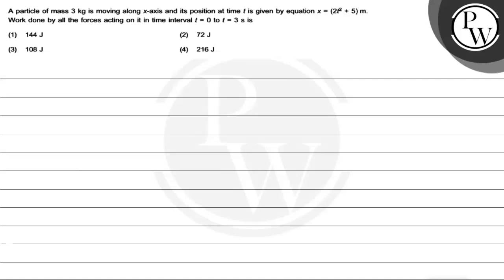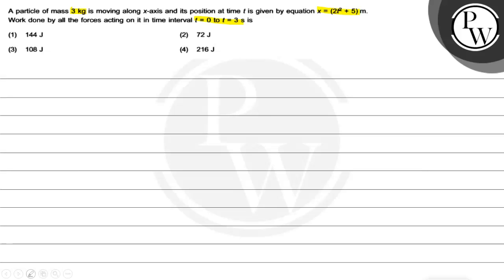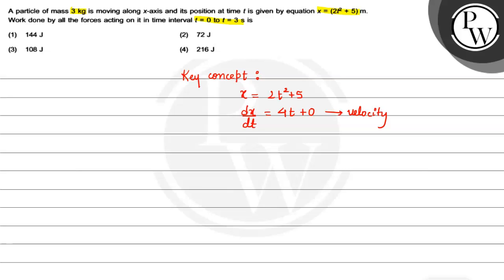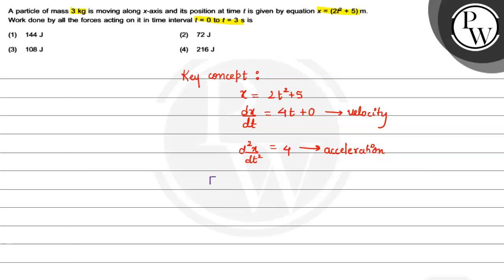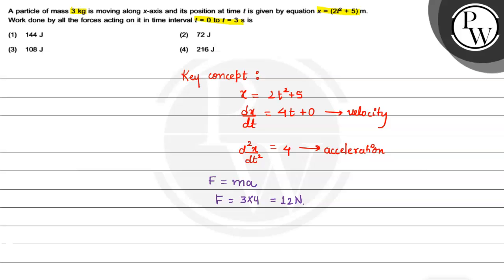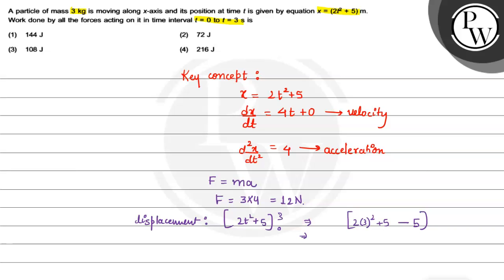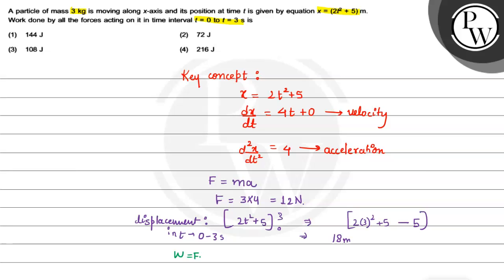, , A particle of mass 3 kg is moving along x-axis and its position at time t is given by equati...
, , A particle of mass 3  kg is moving along x-axis and its position at time t is given by equation x=(2 t^2+5) m. Work done by all the forces acting on it in time interval t=0 to t=3  s is